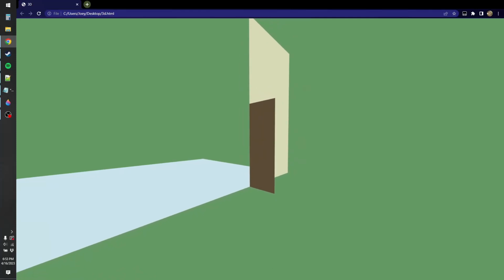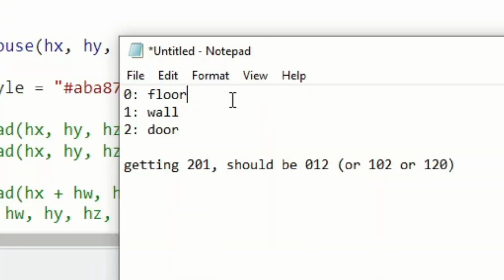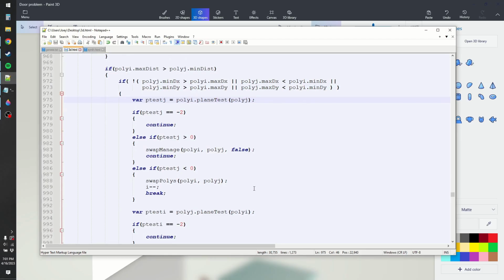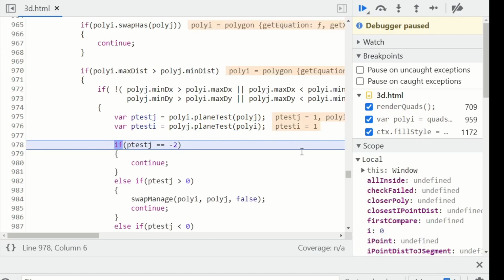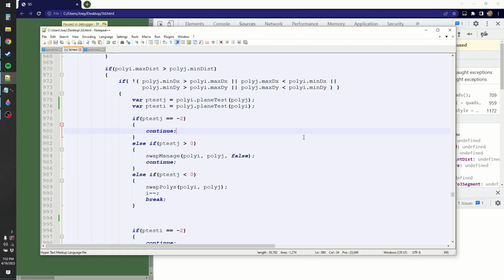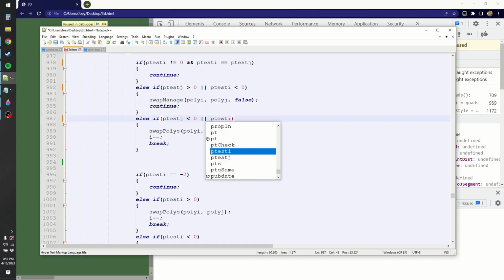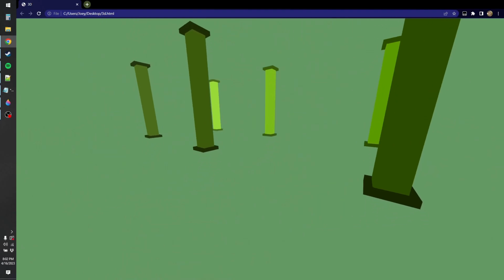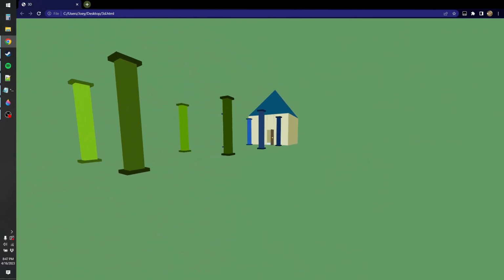3D Engine Coding: It actually works now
Chapters

00:00 Finding the issue
00:40 Explanation in 3D Paint
02:05 Conflict in code
02:44 Coding a solution
03:15 Testing if it works
04:00 Table and chairs